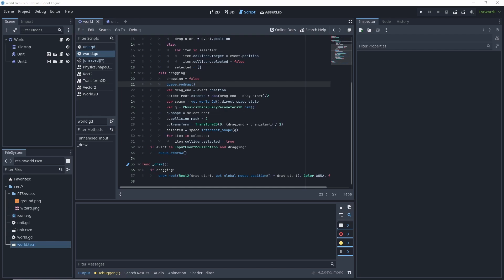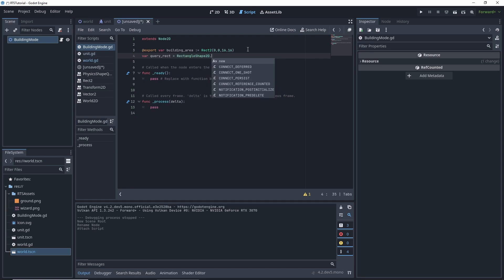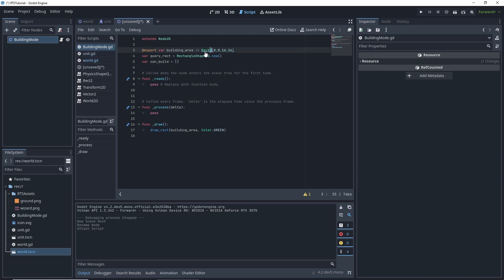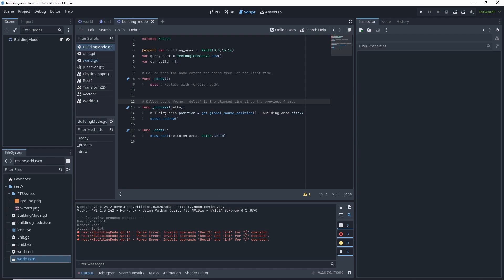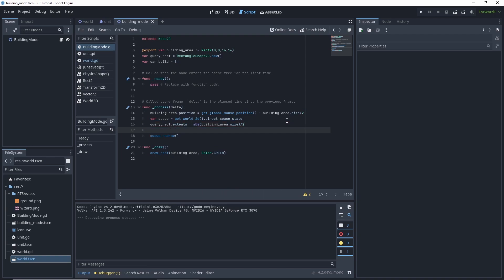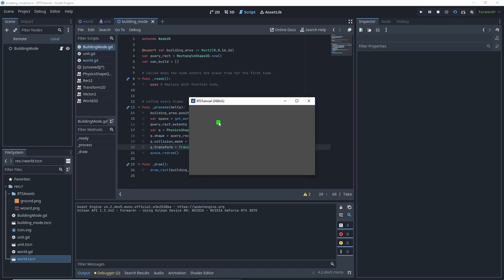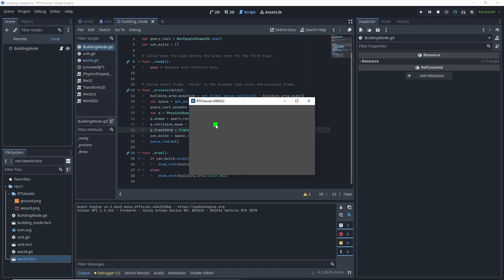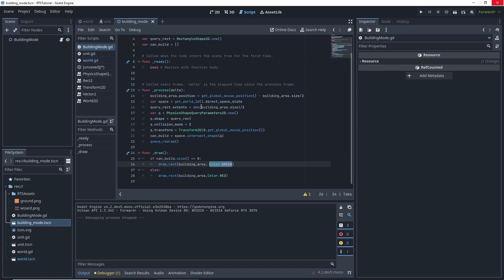How to make a 2D RTS in Godot - Part 4 (Buildable Detection)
You can see the cursor now!